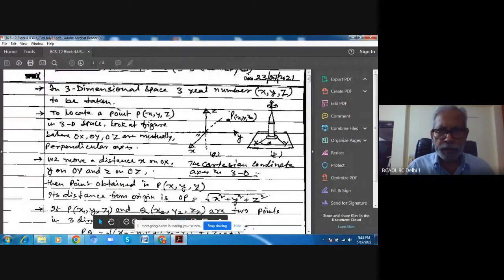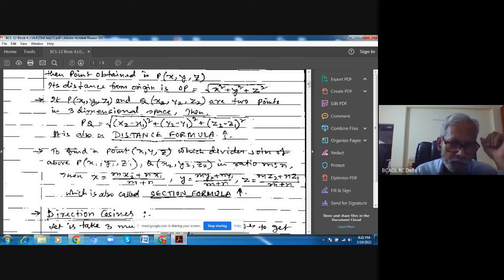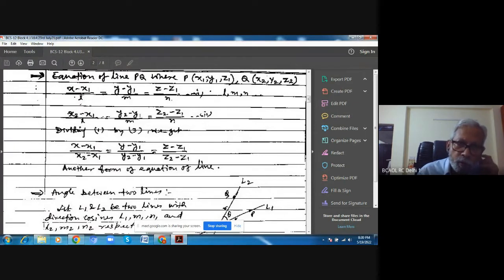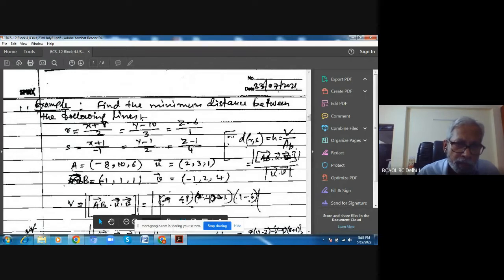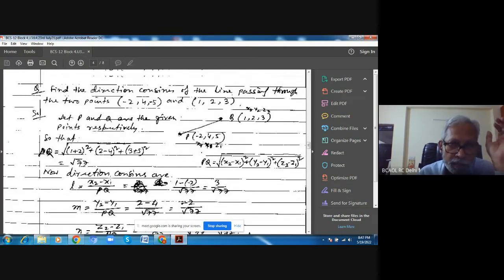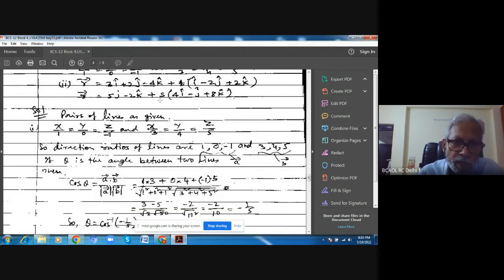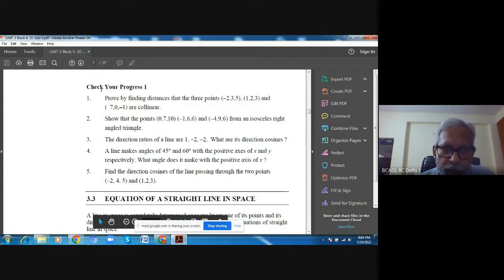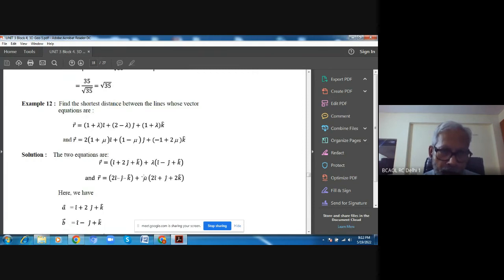Counselling Session of BCAOL, Course Code BCS-012 Session-11